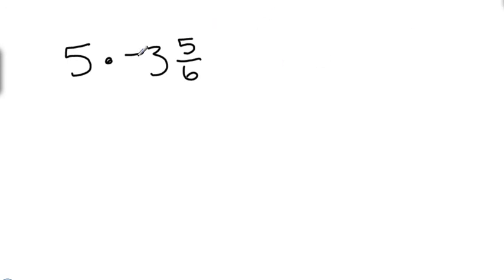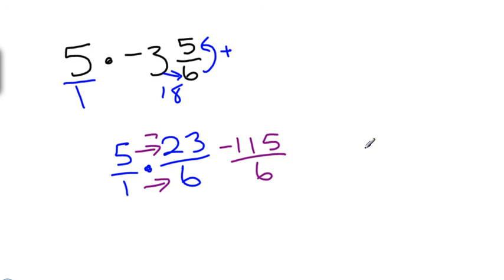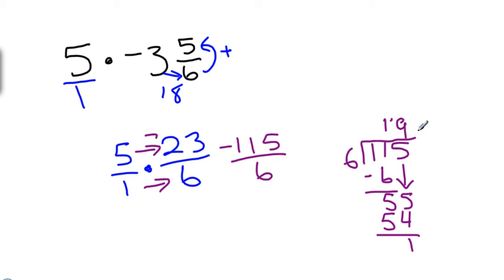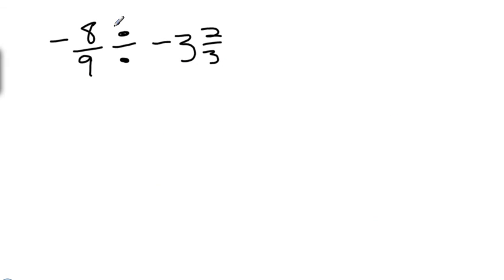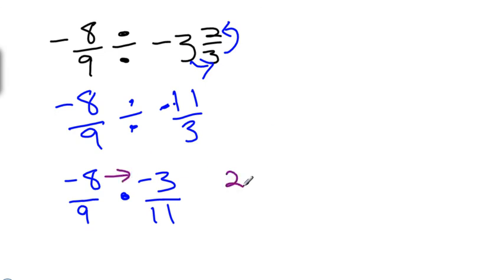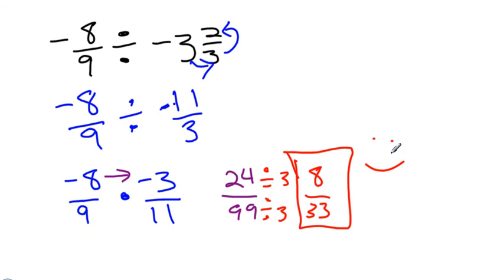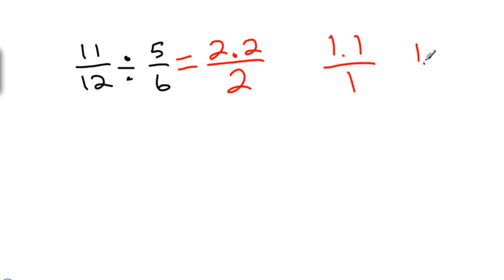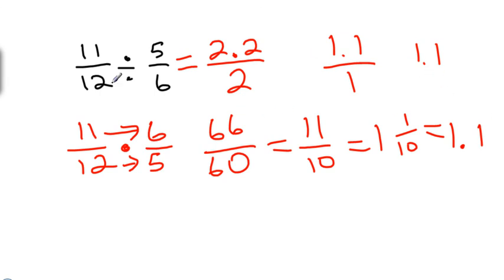multiplying and dividing fraction examples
Go practice until you can do it in your sleep